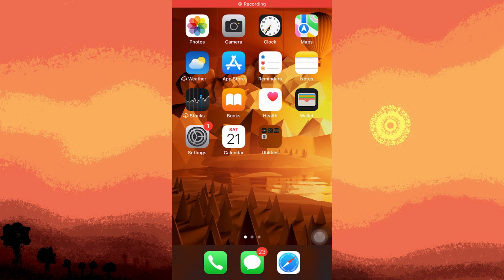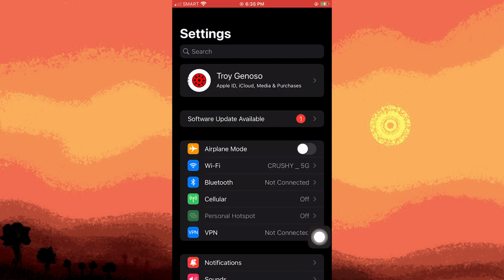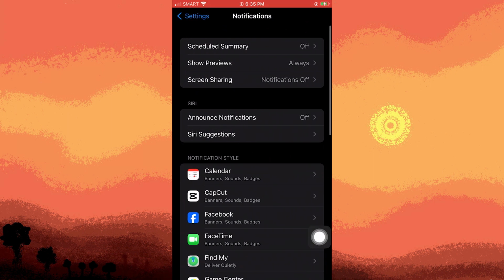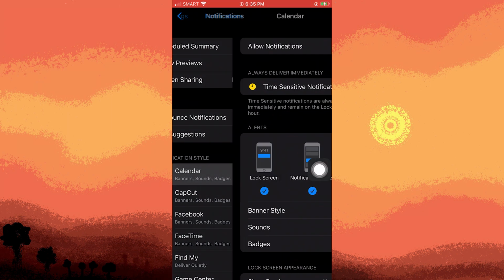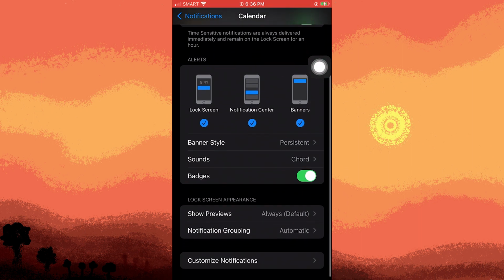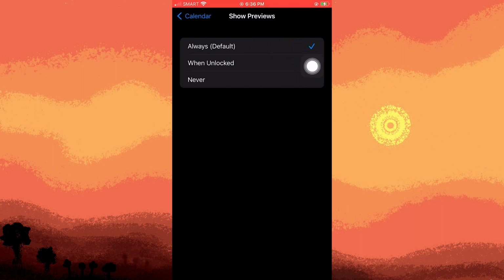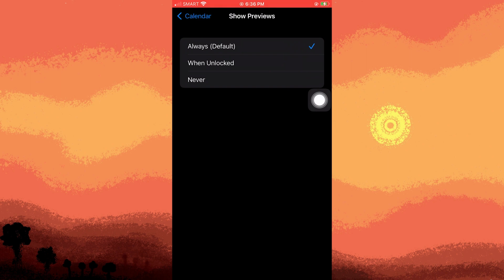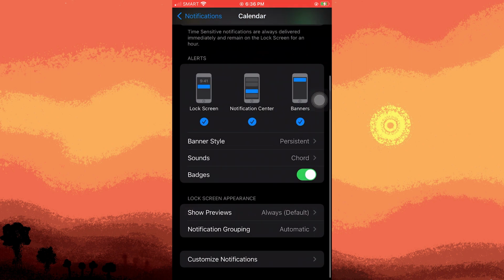How To Show Calendar Events On Lock Screen iPhone (Quick & Easy)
In this guide, I'll teach you how to show calendar events on lock screen iPhone. You'll be shown some of the options iPhone has for setting up your screens the way you prefer. I hope this lesson on how to see events on your iPhone calendar from the lock screen has been helpful.